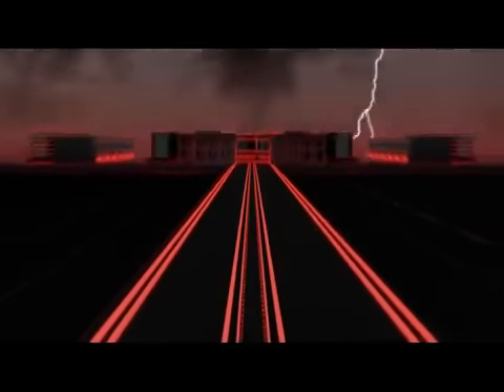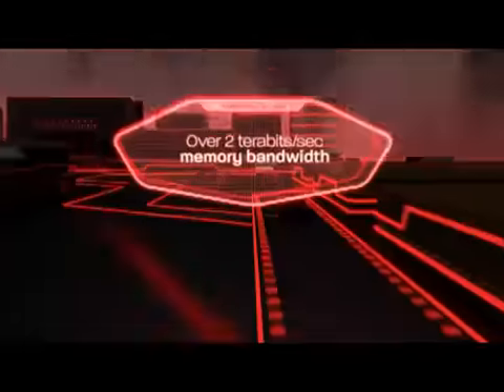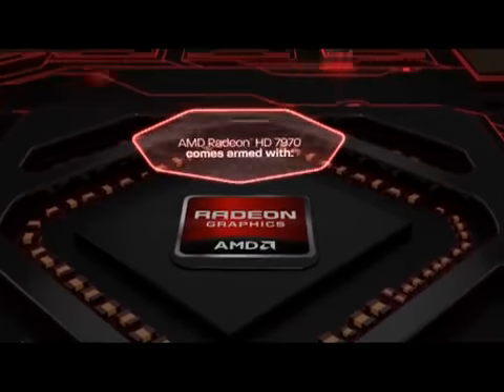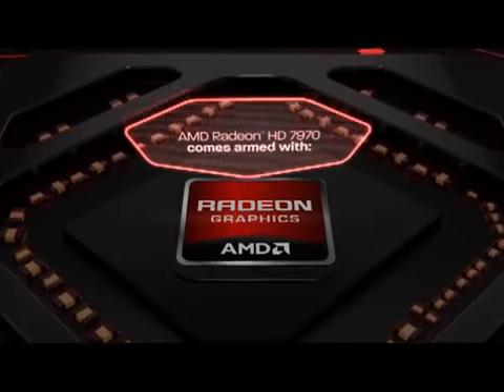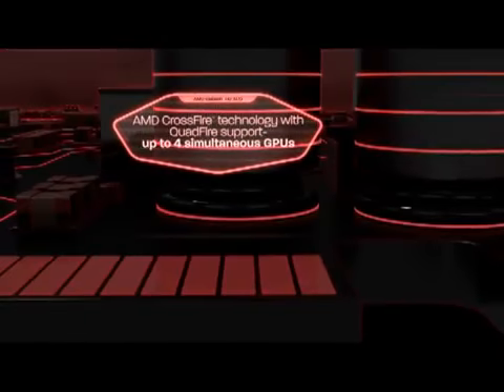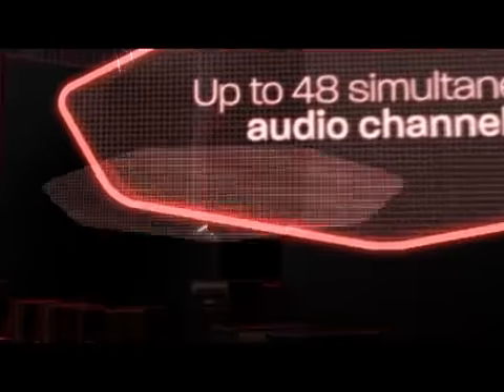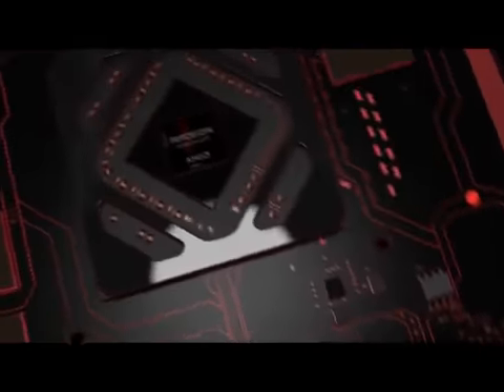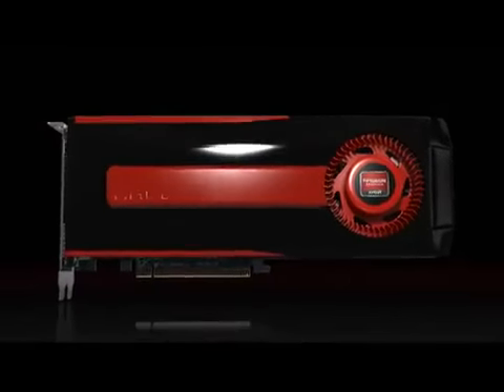Club 3D AMD Radeon HD 7970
The New Club 3D AMD Radeon HD 7970 Graphics Card is PCIe 3.0